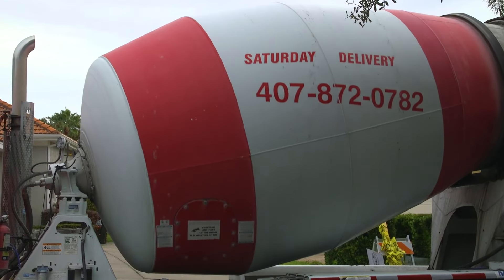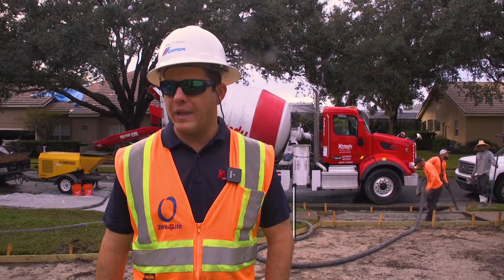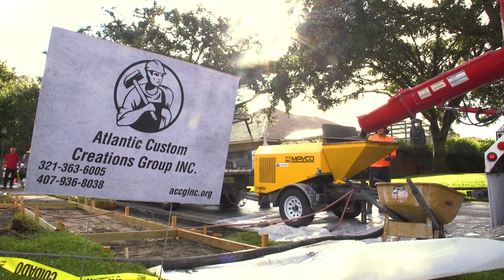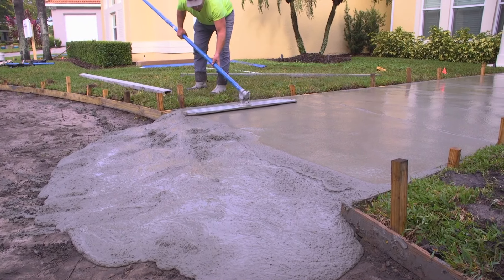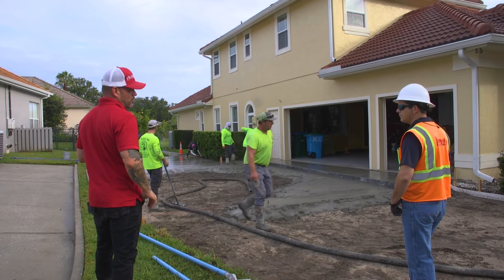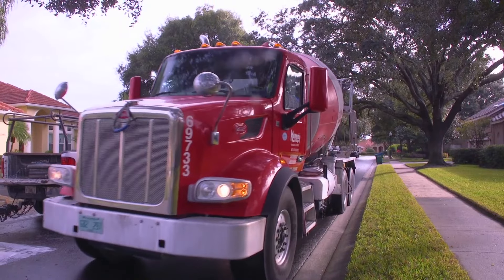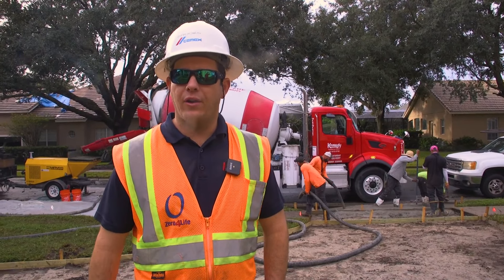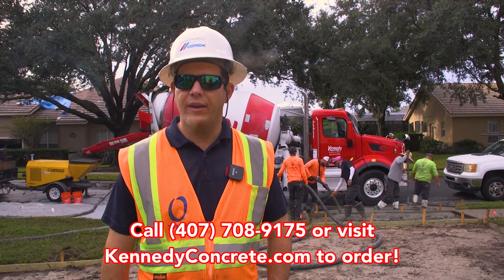Orlando Concrete Partnership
We can't do it alone! Strong relationships and partnerships are important in any business! Shout out to ACCG_Inc_FL for their strong commitment to not only their customers but to our industry as well.